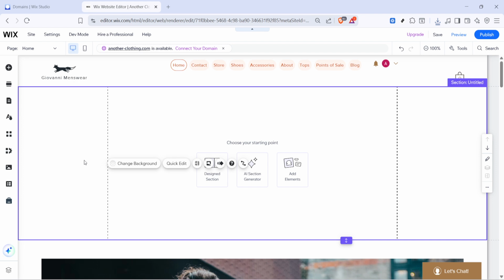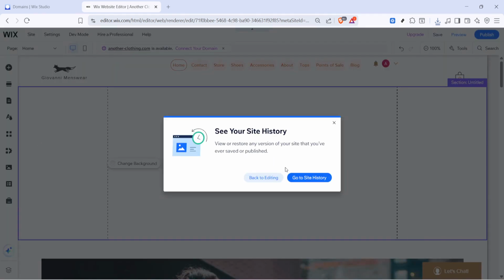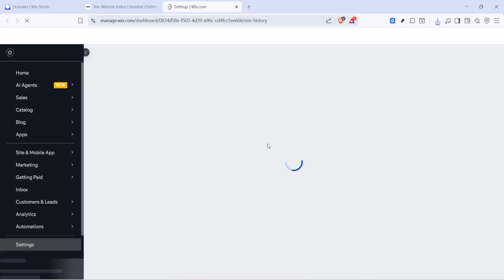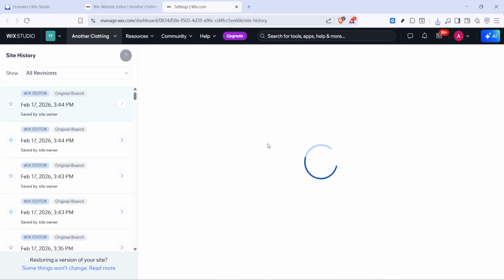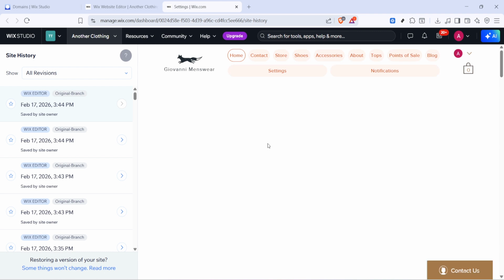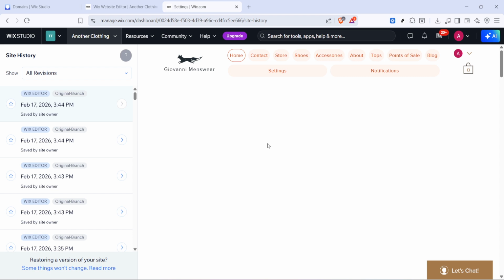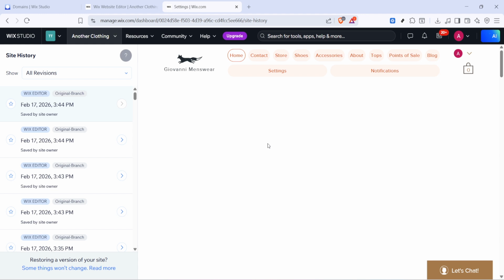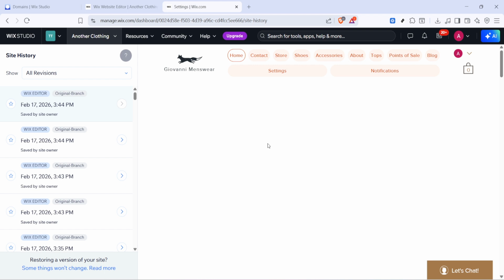How to View Site History on Wix (Step By Step 2026)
How to View Site History on Wix